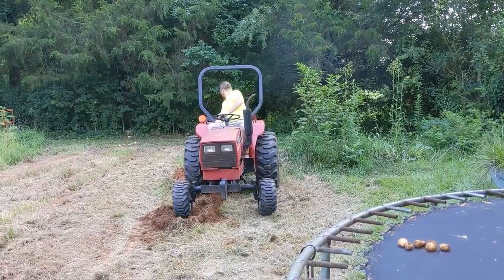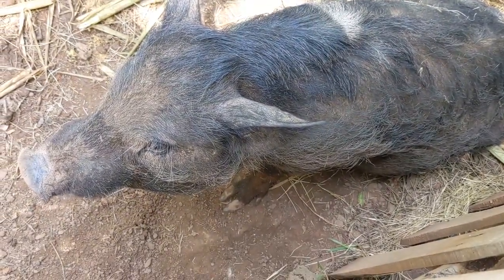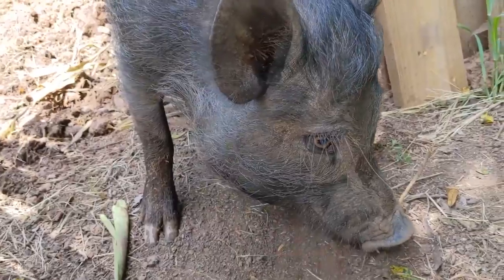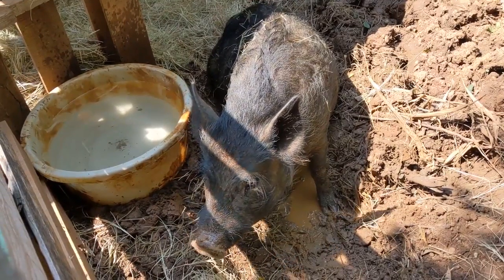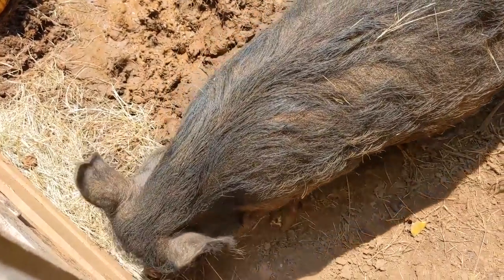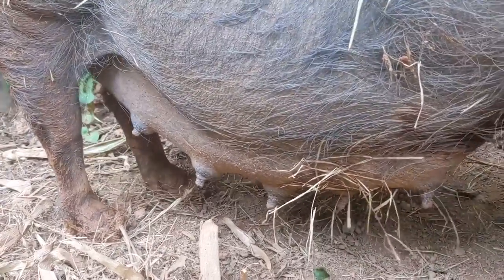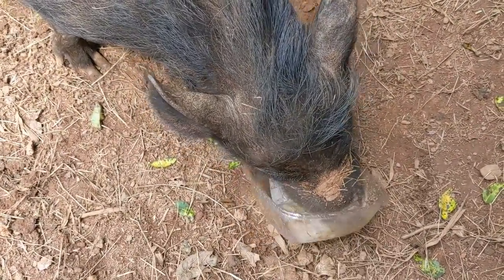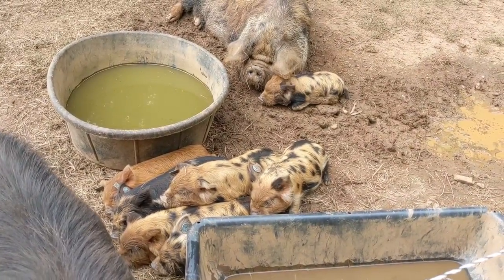Out With the Old and In With the New! || Selling the Kune Kune Piglets and Birthing AGH x KK Piglets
We are having to go Out With the Older babies and In With the New piggies! We are Selling the Kune Kune Piglets and Birthing American Guinea Hog x Kune Kune Piglets.